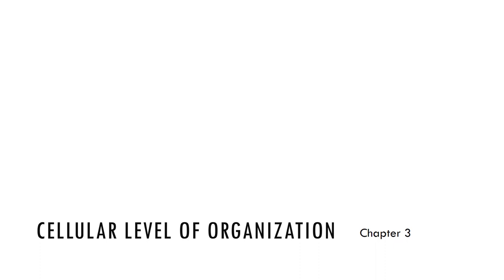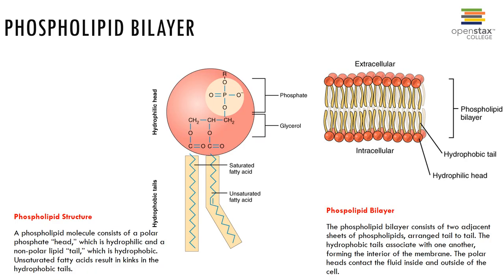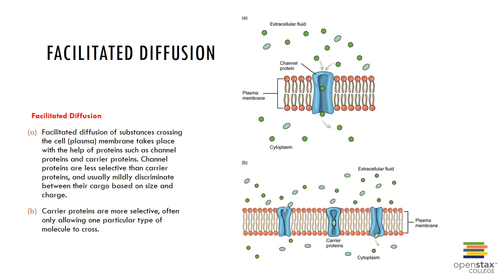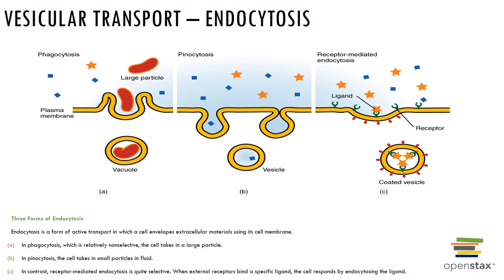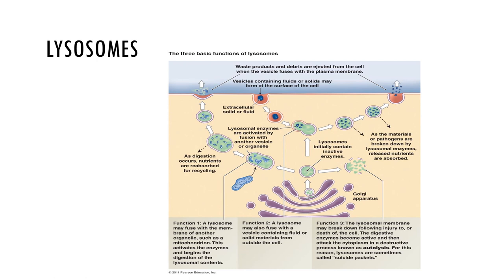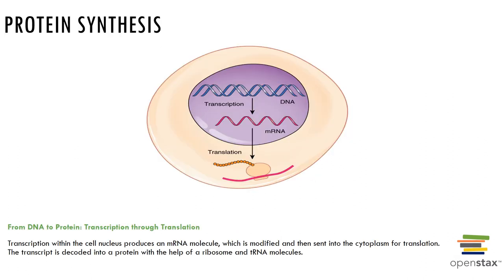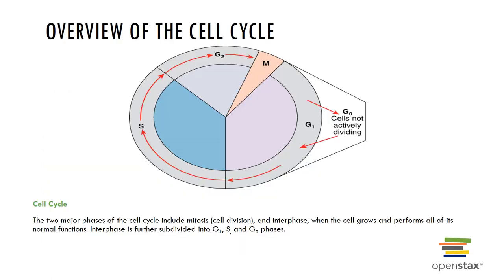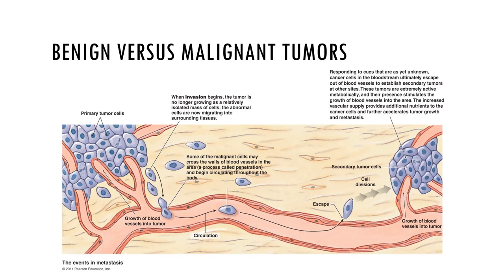Chapter 3 Recorded Lecture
This recorded lecture covers Chapter 3 of the OpenStax Anatomy and Physiology textbook.